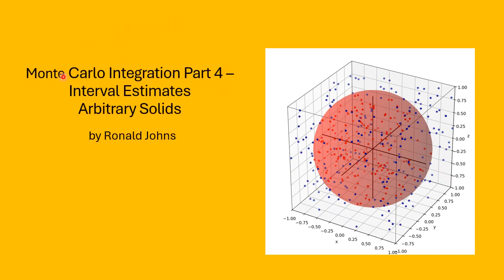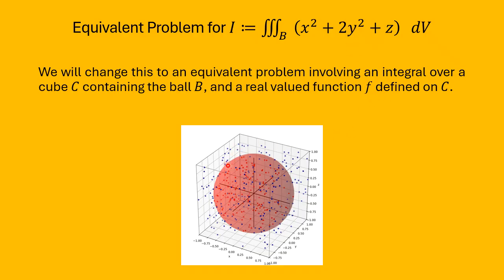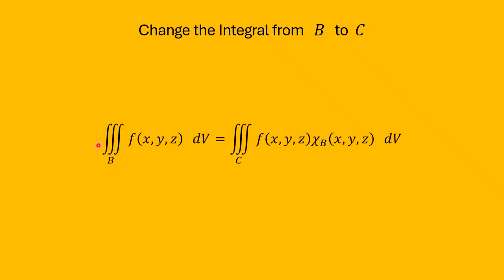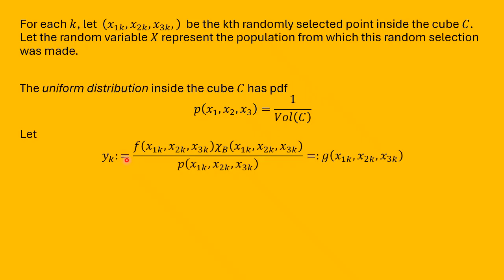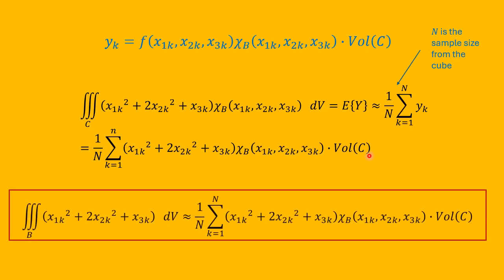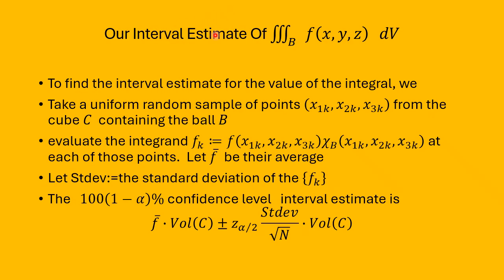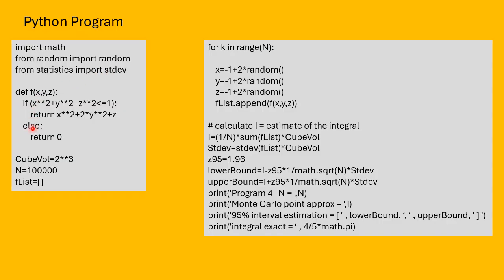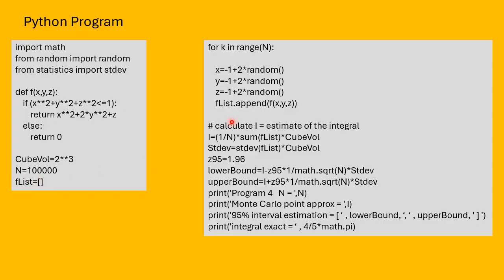Monte Carlo Integration Part 4 –Interval Estimate, Arbitrary Solids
In Part 3 we used knowledge about the volume of a ball.  Now, we write a program that does not use that knowledge.  This program could be modified to integrate over many solid regions.